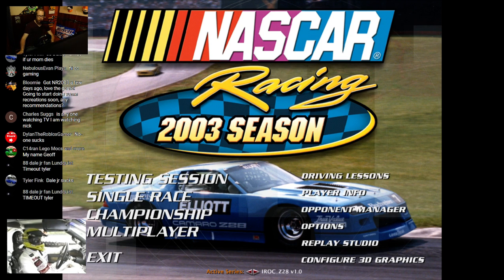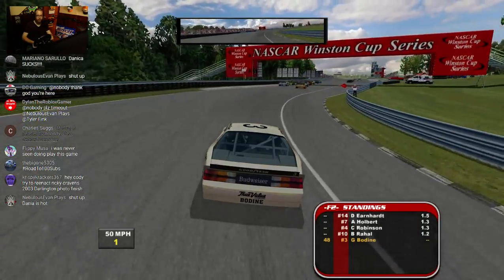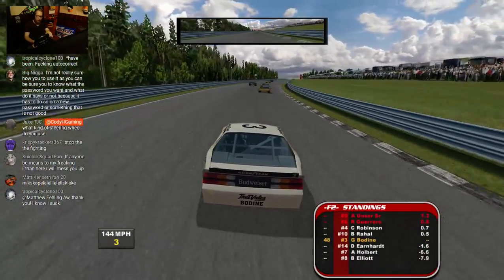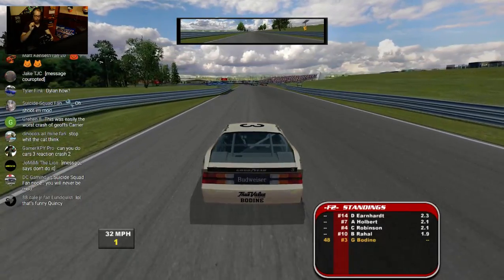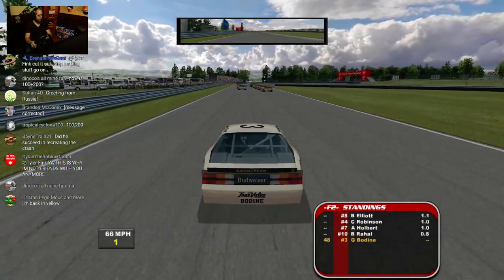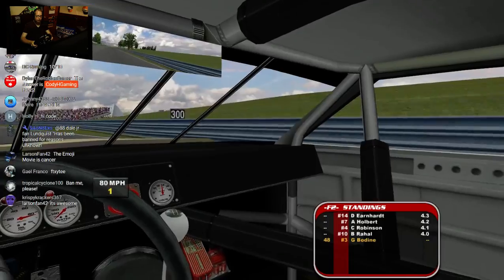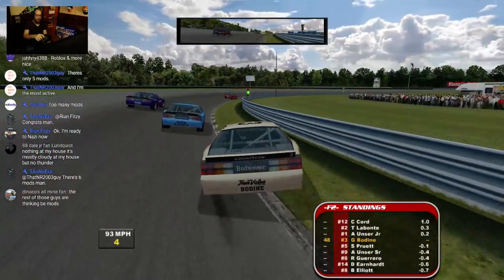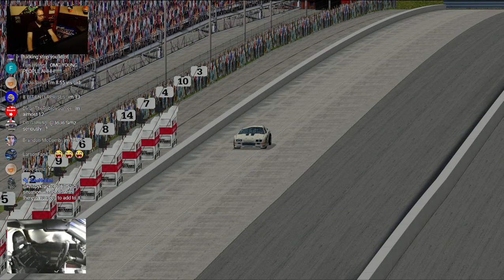Can I Recreate Geoff Bodine's 1988 Watkins Glen IROC Crash? | NR2003 LIVE STREAM EP239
Hey everyone! Today I'll be attempting to recreate Geoff Bodine's hard crash during the 1988 IROC race at Watkins Glen International. If you have any suggestions for future videos please let me know down in the comments below!

Series: 1988 IROC Series (IROC_Z28)
Track: Watkins Glen, NY (watkins_glen_1990)

Gear/Software:
Racing Wheel: Logitech G920
Webcam: Canon t5i (700D)
Stream Software: Open Broadcast Software
Microphone: Rode VideoMic Pro